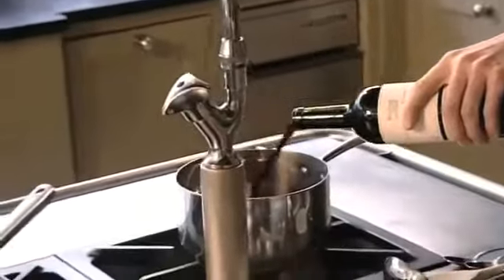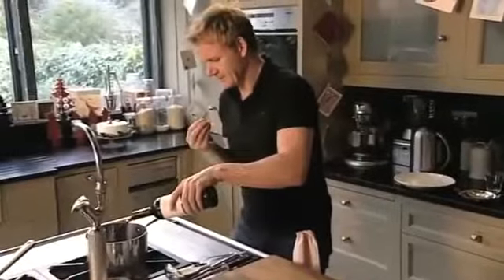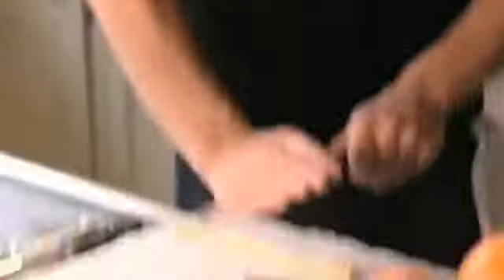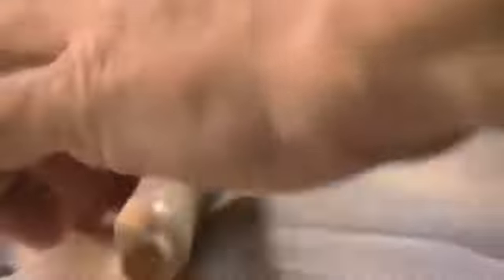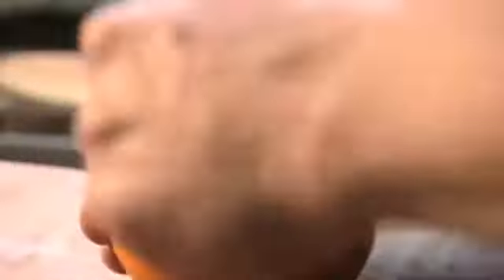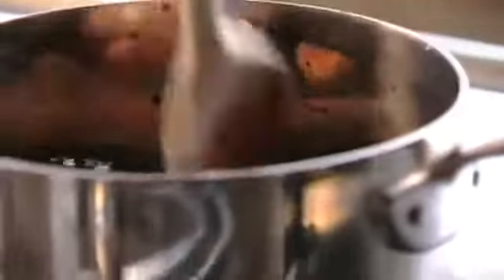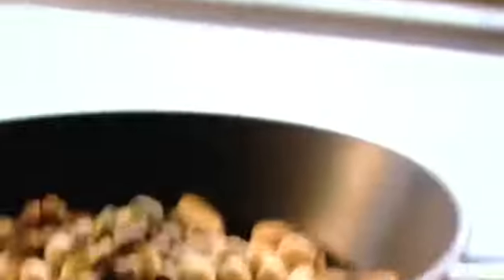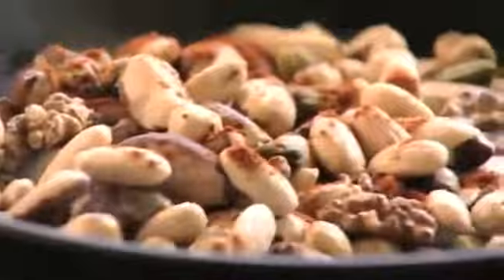Gordon Ramsay Christmas Recipes I love nuts Mulled Wine with dried spiced nuts YouTube